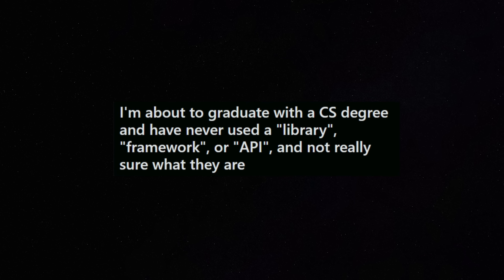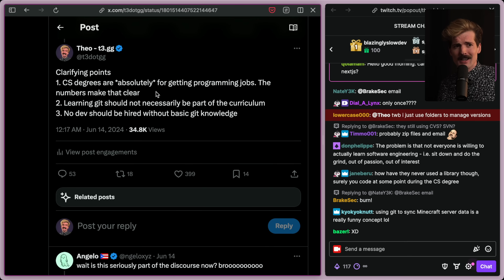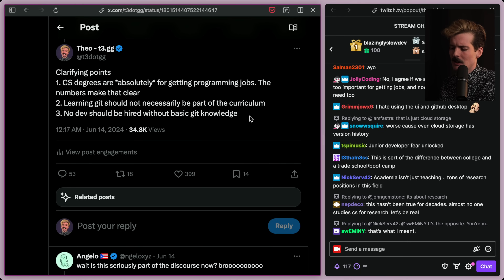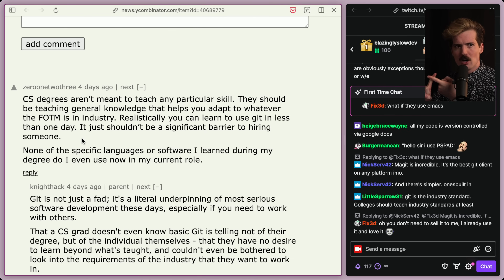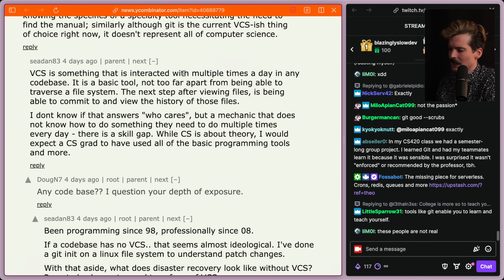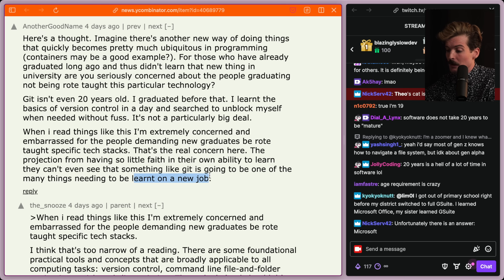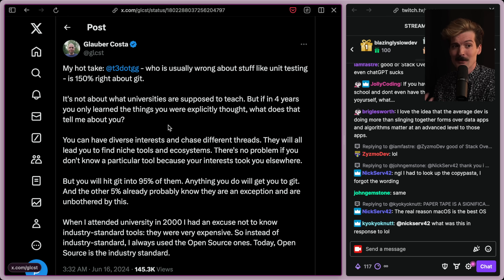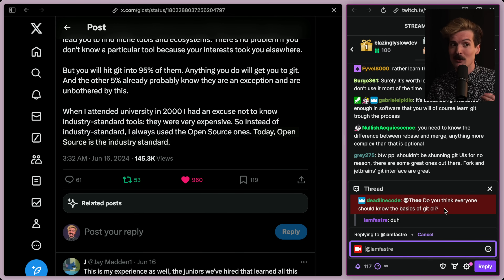We Need To Stop Lying About Git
I really didn't mean to start this one again. Ugh. Every person who wants a job in code should probably know git. I hate that this is controversial. Computer Science doesn't need to teach it, but when you get you degree, you better know git.